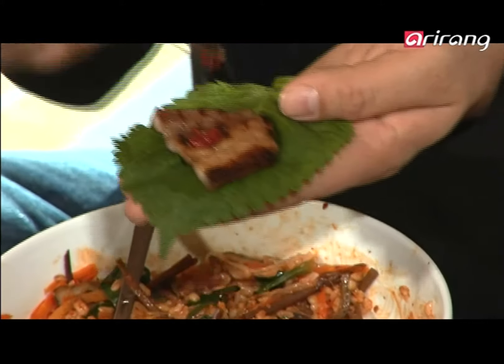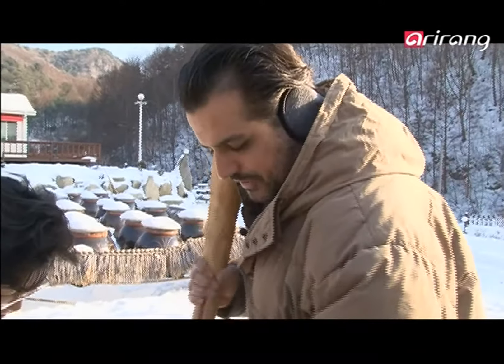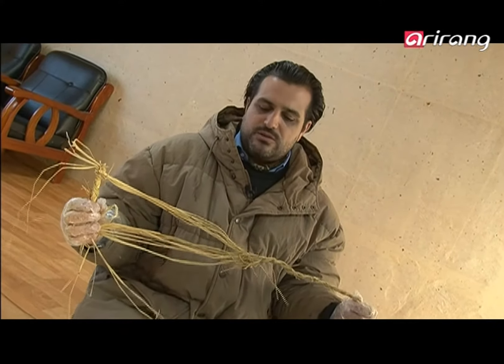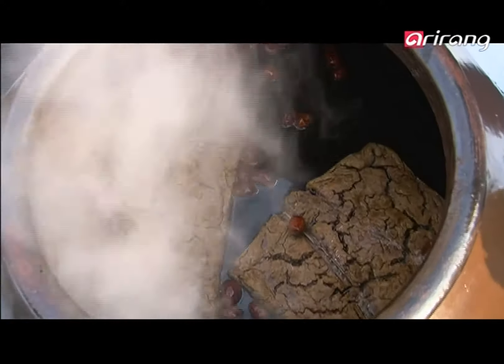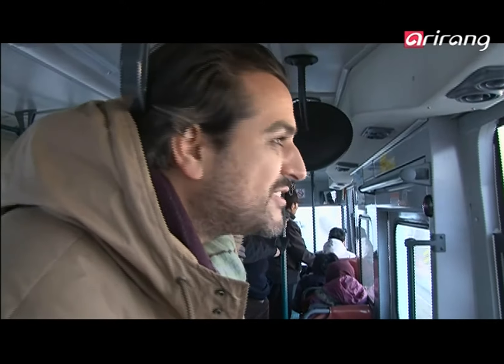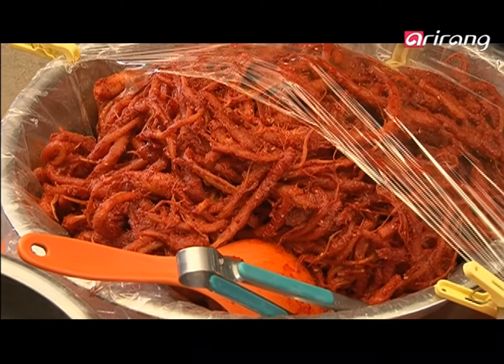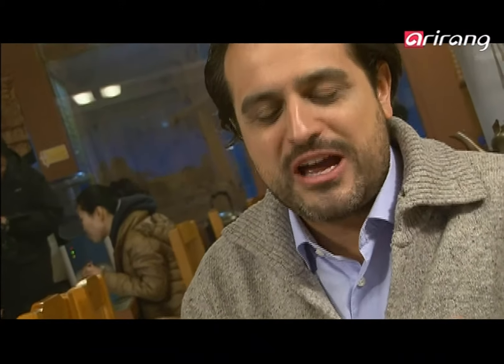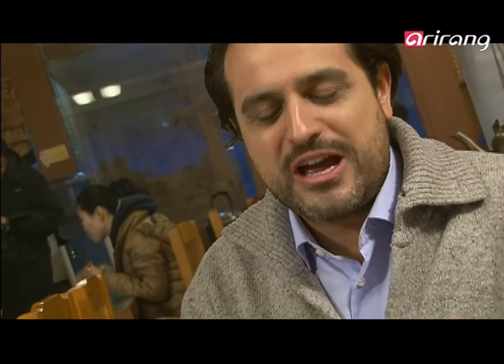Tasty Trail with Benjamin Ep6 Doenjang 된장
Doenjang
There’s a saying in Korea: “The taste of the food depends on the quality of the jang.” This shows the significance of jangs such as doenjang, gochujang and ganjang in Korea. It would be hard to find a Korean dish made without these jangs. In this episode, Benjamin explores doenjang, in particular, among others jangs.
Doenjang has been gaining notable attention internationally as a “healthy Asian sauce.”
It takes at least a year to produce doenjang. Dried soybeans are boiled and stone-ground, made into meju, exposed to sunlight and then fermented in Korean earthenware. It takes time and great effort to make an excellent doenjang, which resembles the character of Korean people in this sense.
Doenjang, a representative fermented soybean product of Korea, is both tasty and healthful. Always at the center of a daily Korean diet, it’s an essential part of Korean food. Let’s dive into the world of doenjang!

된장
한국에는 옛날부터 “음식 맛은 장맛이다”라는 말이 있다. 한국의 대표적인 장인 된장, 고추장, 간장이 한국 음식에서 얼마나 중요한 의미를 차지하고 있는지를 보여주는 말이다.
사실 한국의 모든 음식에는 이 ‘장’이 들어가지 않는 음식이 없다고 해도 과언이 아니니, 이번 편에서는 이 ‘장’ 종류 중에서도 한국을 대표하는 맛, 된장에 대한 이야기가 펼쳐진다.
최근엔 ‘오리엔탈 건강 소스’라고 해 세계 여러 나라에서도 주목하고 있는 ‘된장’! 된장은 원료인 콩을 심는 것부터 시작하여 수확하고, 콩을 골라 메주를 쑤고 말려서 숙성시키기까지 최소 1년 이상이 걸린다. 그만큼 오랜 노력과 집념의 시간이 필요한 된장은 오래 묵어야 그 참모습을 드러내는 한국 민족의 정성과 영혼이 녹아있는 음식이라 할 수 있다.
한국 음식의 가장 큰 특징 중 하나인 발효식품의 대명사인 동시에 21세기의 건강식품으로 알려진 콩의 영양과 기능을 그대로 섭취할 수 있어 더욱 매력적인 콩의 최고의 발효식품, 된장!
한국인의 식탁에 하루도 빠짐없이 오르는 가장 기본적인 음식이자 한국인의 건강을 지키는 웰빙 시대에 걸맞는 건강 지킴이, 된장의 매력에 한 번 빠져보시렵니까?